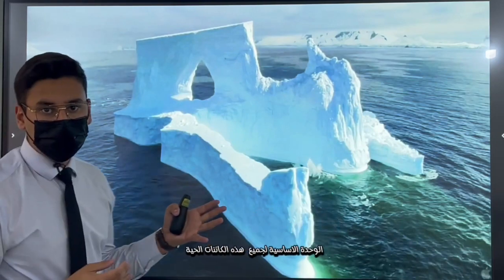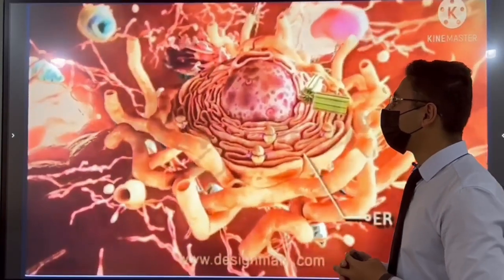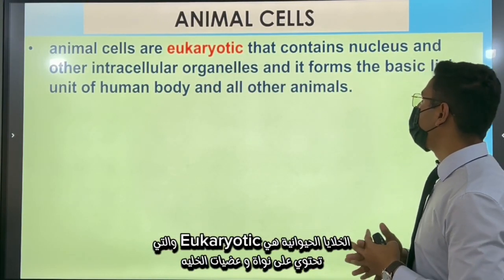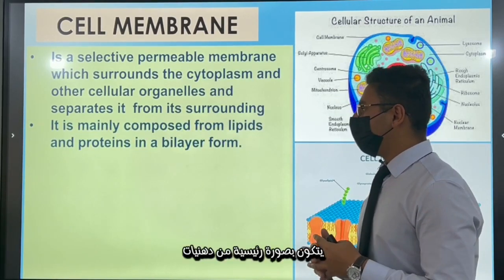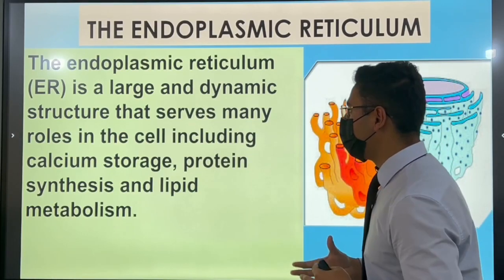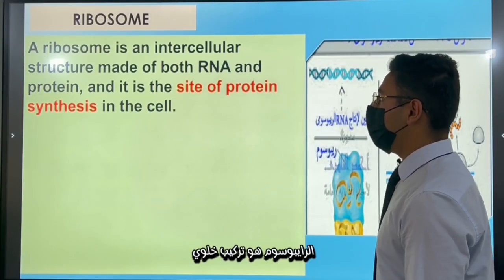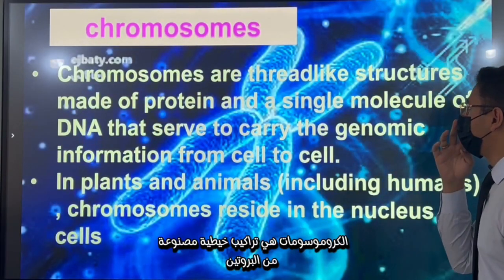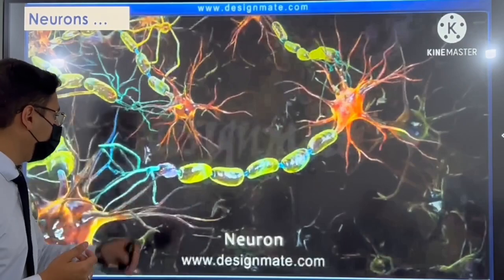١ مايو ٢٠٢٤